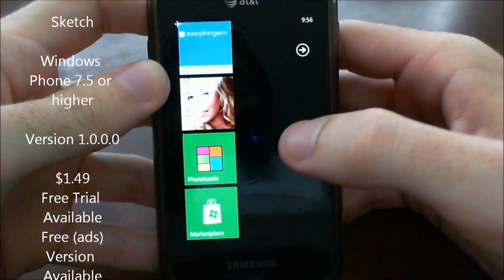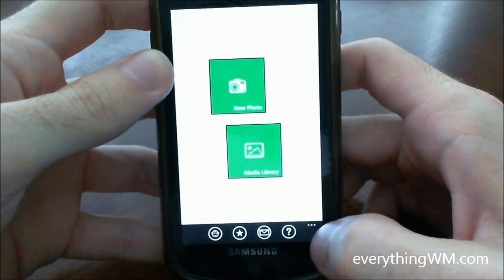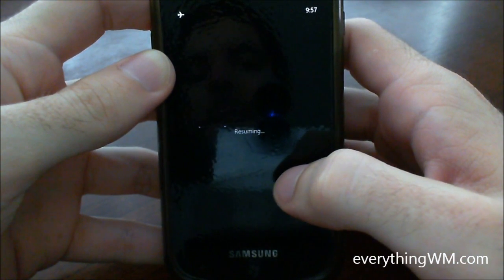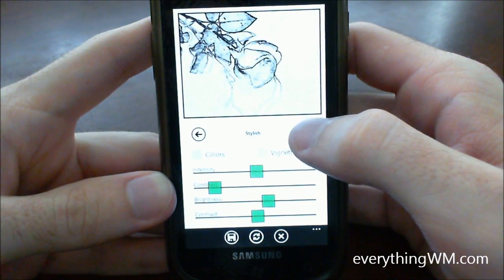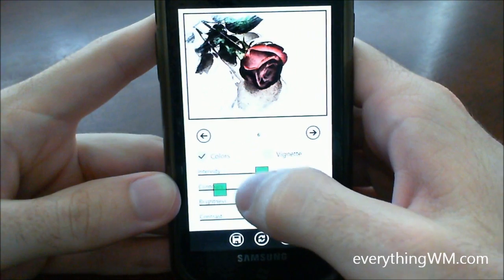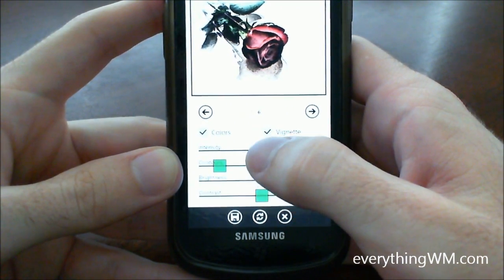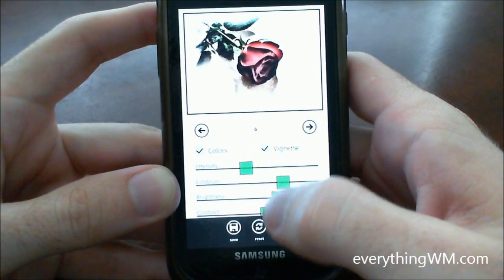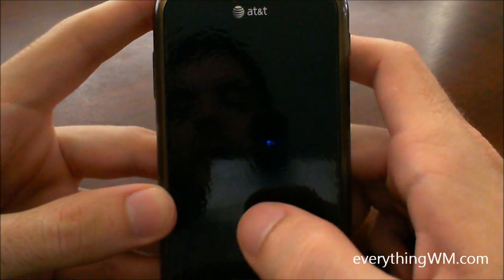Windows Phone App Review - Sketch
In this review, we take a look at Sketch, another great photo effects application developed by thumbmunkey. It does exactly what it says in the title, it applies a sketch effect to any image you want. Once you are satisfied with your effect, you can save the image either directly to your device, Twitter, Facebook, Flickr, and/or Photobucket.